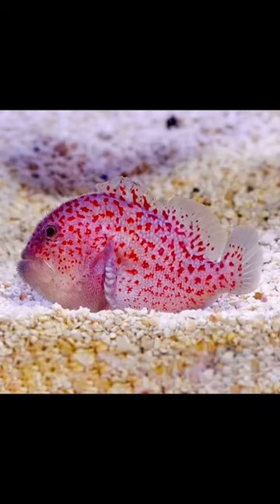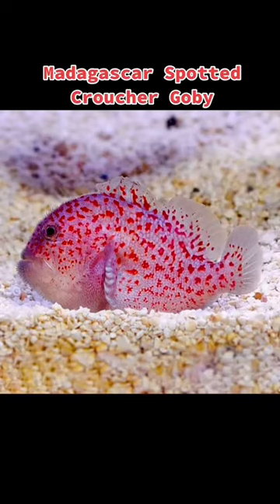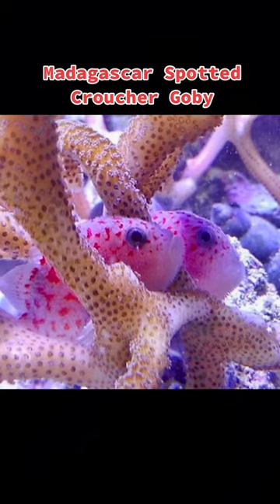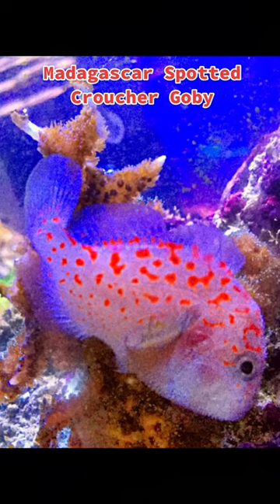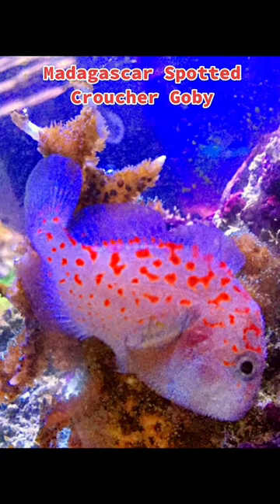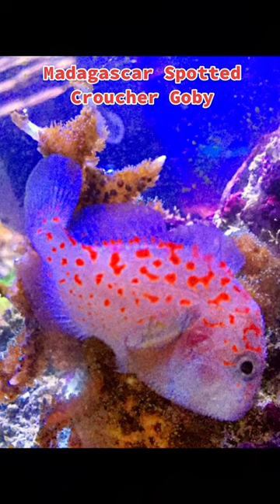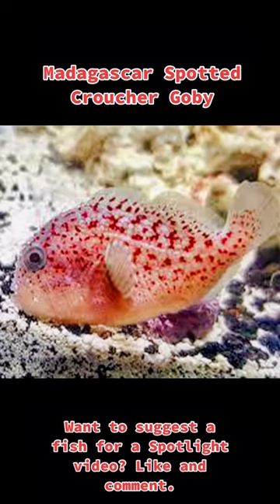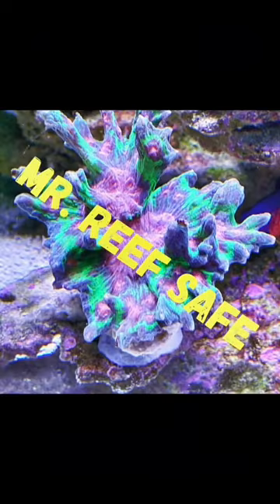Spotlight: Madagascar Spotted Croucher Goby